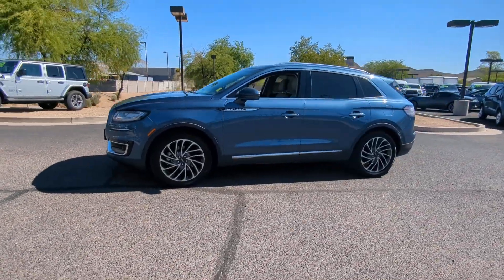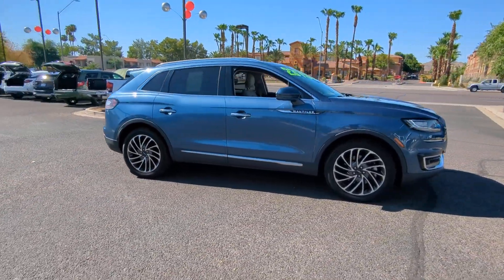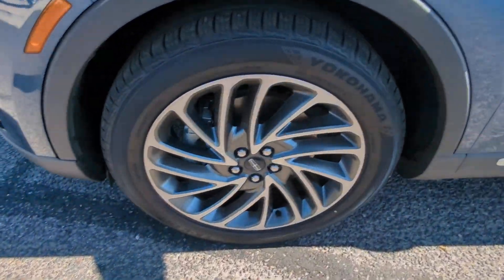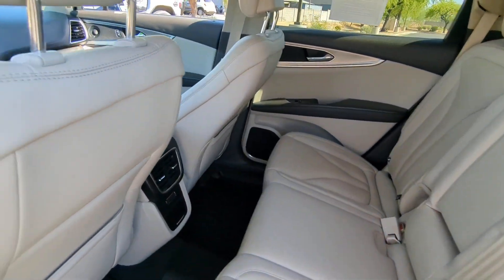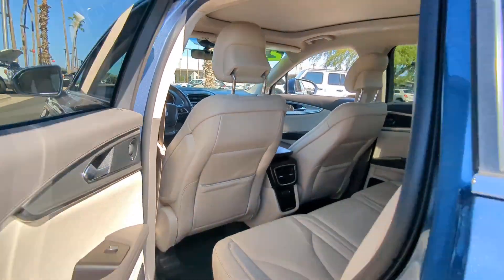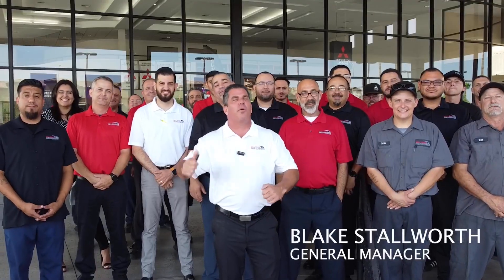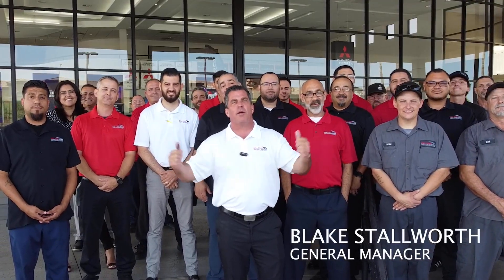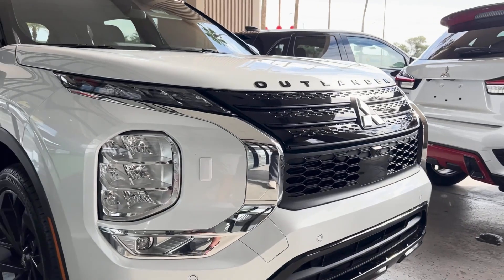2019 Lincoln Nautilus Reserve Scottsdale, Peoria, Glendale, Tempe AZ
Pre-Owned 2019 Lincoln Nautilus Reserve available at Bell Road Mitsubishi located in 1901 E Bell Rd, Phoenix, AZ, 85022.
Stock#: B2882 - VIN#: 2LMPJ6L98KBL48364

Go home happy with the  2019  Lincoln Nautilus.  Make every drive count in this comfortable, capable Lincoln Nautilus, the mid-size 2-row crossover that brings you the luxury of a sedan in an SUV. At home, in the city, or exploring scenic byways, this spacious, well-equipped vehicle is your calm oasis in a hectic world. These are just some of the great options this vehicle comes with: Heated Steering Wheel
, Apple Carplay®/Android Auto®, Panoramic Roof, Keyless Entry, Navigation System, Fog Lamps, Heated Rear Seat(s), Power Passenger Seat, Heated Mirrors, Woodgrain Interior Trim. Get into this stylish Nautilus and indulge yourself in the luxury you deserve. Come in for a fun and easy test drive. Our team will make it the best part of your day.